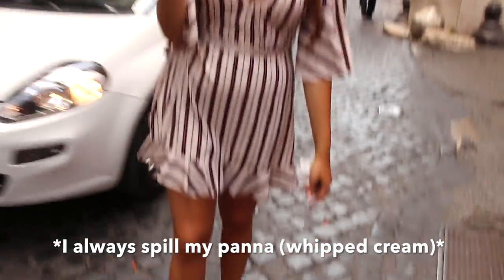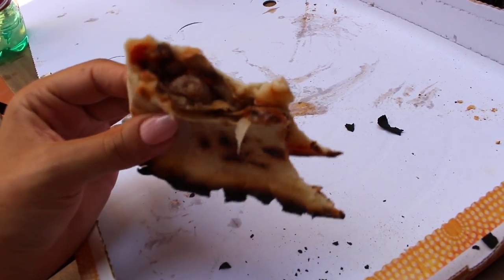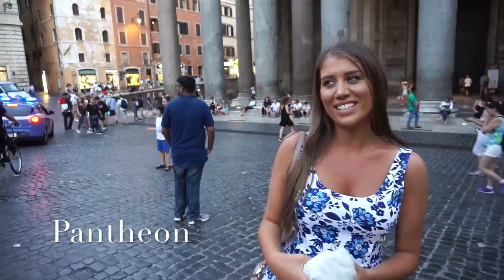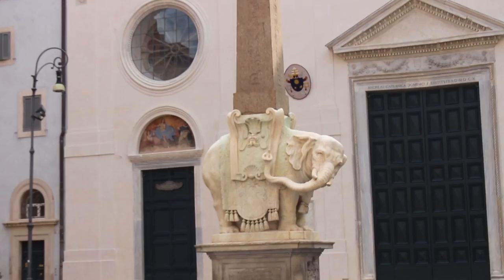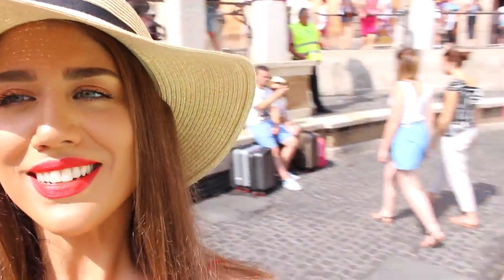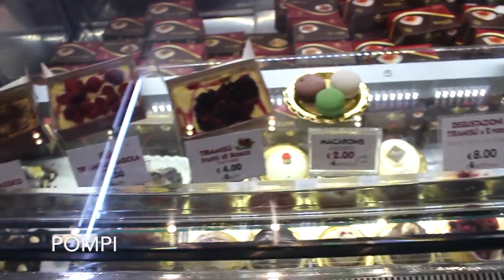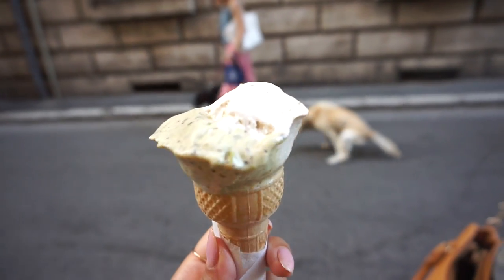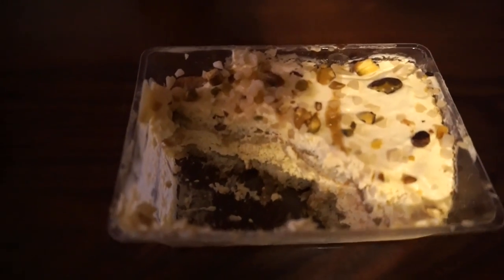Roaming Around Rome | Mother-Daughter ROME Vlog - Part 2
Hi fellow travelers,
I am back again this year with another Rome vlog! This time I explore one of my favourite cities with my mom and sisters, making this an epic mother-daughter trip! This vlog is part 2 of our time in Rome ( part 1 is In this vlog you can follow us as we explore the sights, and street food, and restaurants in Rome! We again visit the Roscioli Caffe, and this time have cornetti con crema! I have been to Rome many times in my life and know the city pretty well, so I usually know the best spots to eat, and the nicest things to see. We visit my favourite gelateria Giolitti, a delicious restaurant where they make pasta right in front of you Osteria da Fortunata, grab Roman style thin crust pizza from Da Baffetto, and explore the Colosseum, Trevi Fountain, Campo de Fiori, Pantheon, Spanish Steps, and more! We had such an unforgettable Italy Vacation and I am so happy to be able to share it with you! Keep in mind, my mom is a bit camera shy! hehe